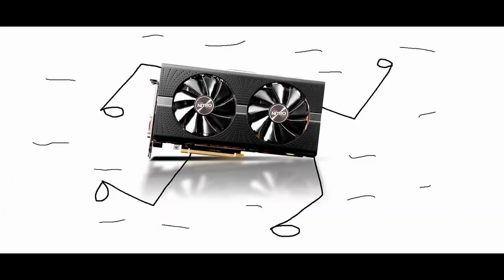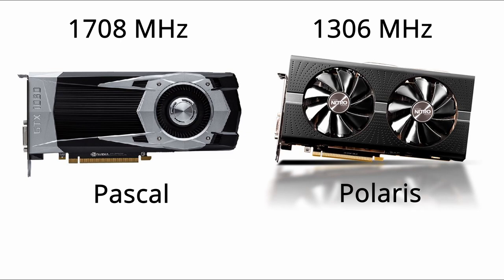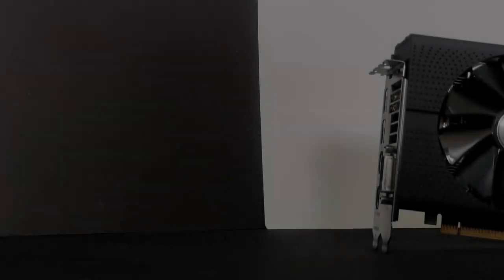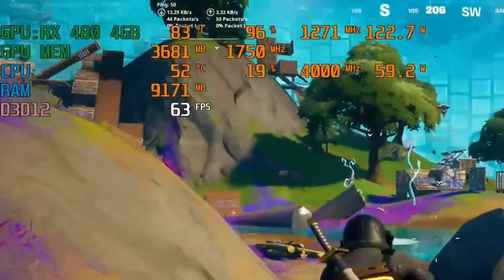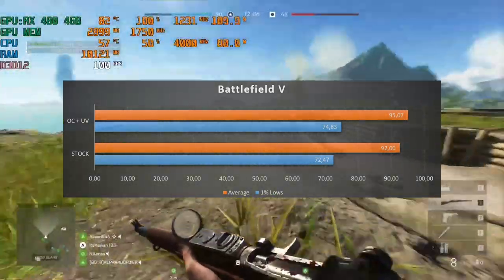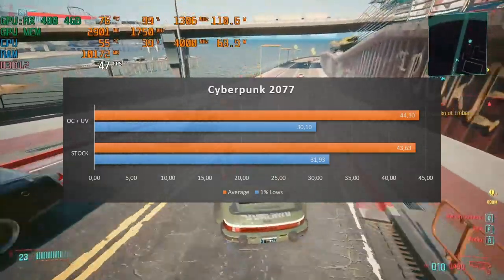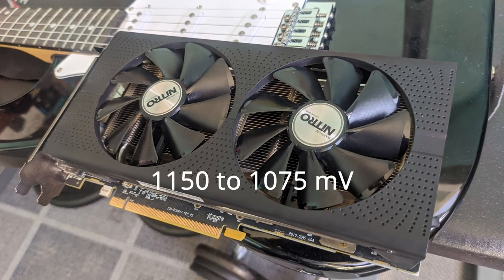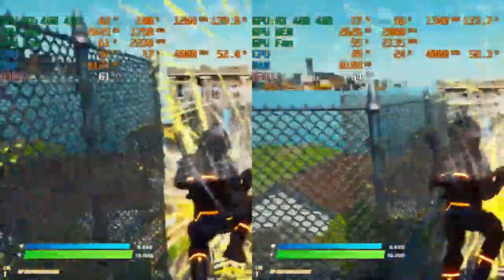Making my Graphics Card Faster and Cooler for FREE | Overclocking & Undervolting my RX 480 [Sub ITA]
What's up everybody! In this video I will be Overclocking and Undervolting my personal RX 480 to see if it improves the performance, temperatures and even noise! Then looking at the result, I will say my recommendations if it's worth it or not.

-Sottotitoli disponibile in Italiano-

Chapters:

0:00 - Intro
0:20 - Disclaimer
0:39 - What is an overclock and an undervolt?
2:49 - Is it dangerous to overclock and undervolt your GPU?
4:27 - My RX 480
5:45 - GPU specification and Driver version
5:54 - Test System
6:00 - Showing the results
6:08 - Battlefield V
6:37 - Forza Horizon 4
7:01 - Doom Eternal
7:30 - Cyberpunk 2077
8:00 - Assassin's Creed Valhalla
8:33 - Looking at the data
9:05 - Undervolting
9:23 - Forza Horizon 4 (Live side by side gameplay)
9:59 - Fortnite (Live side by side gameplay)
10:35 - Conclusions
11:50 - Ending